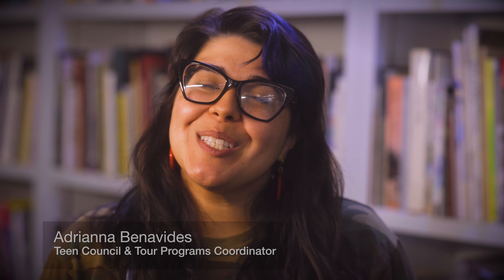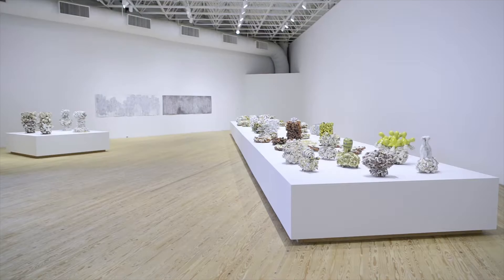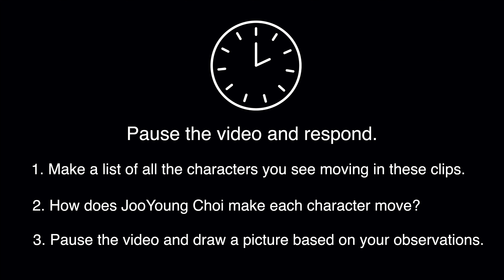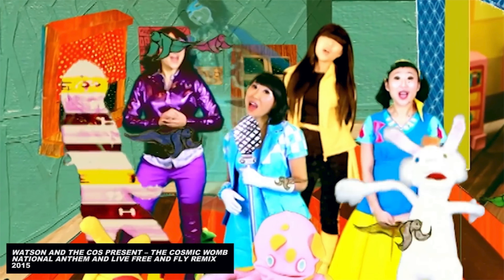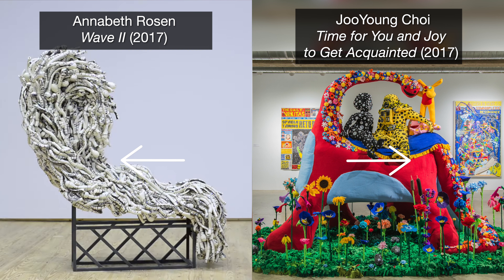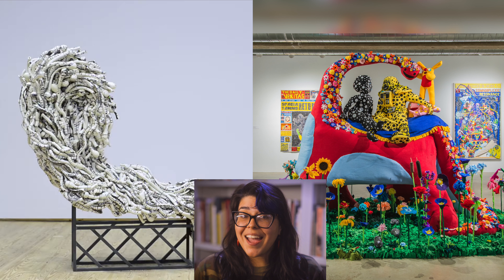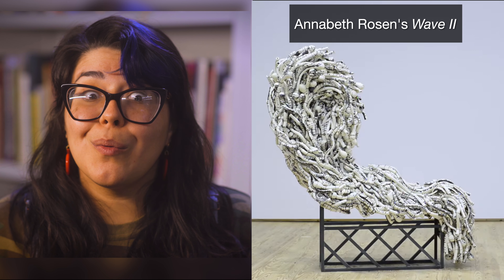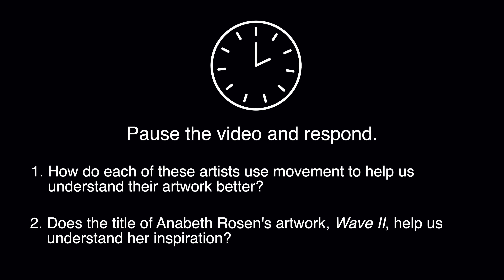Educational Outreach | A Better Yesterday and Annabeth Rosen | Art and Movement | 6th–8th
Learn more about the work of artists JooYoung Choi in the exhibition, A Better Yesterday, and Annabeth Rosen: Fired, Broken, Gathered, Heaped.

Visit CAMH’s website for more information on the exhibition, educational activities, tours, and art kits for students.